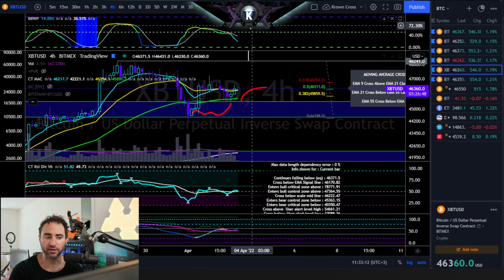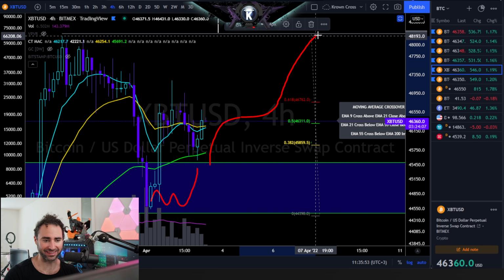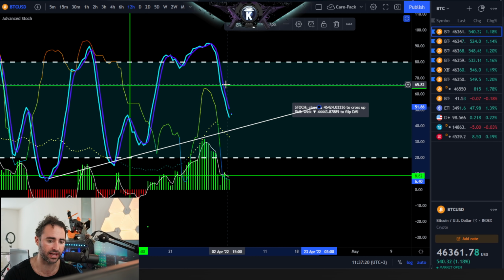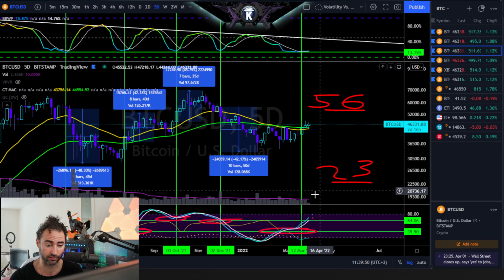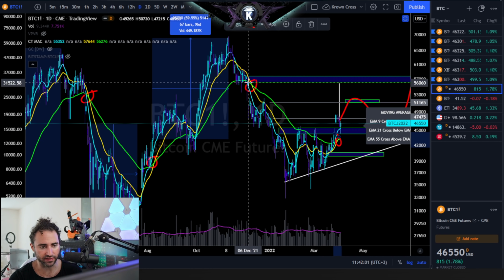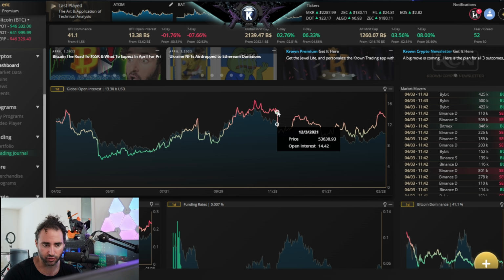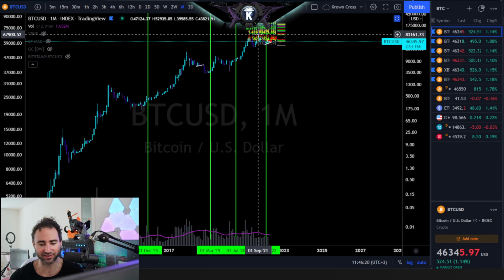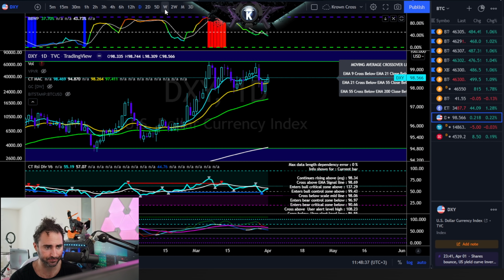Bitcoin's Most Bullish Indicator This Week & What To Fear On Price For Bulls